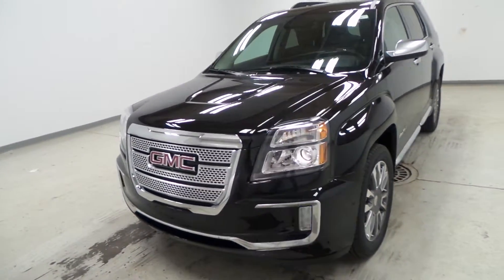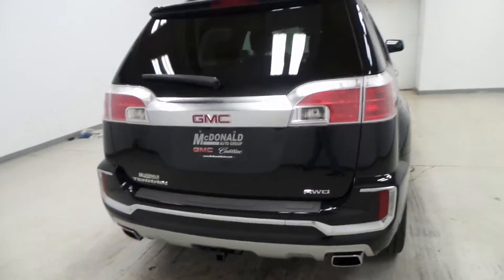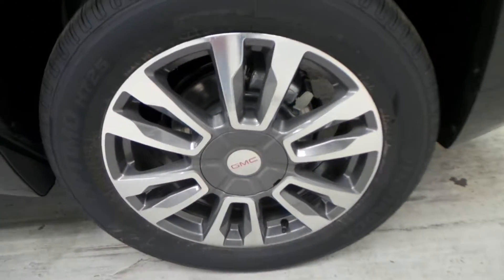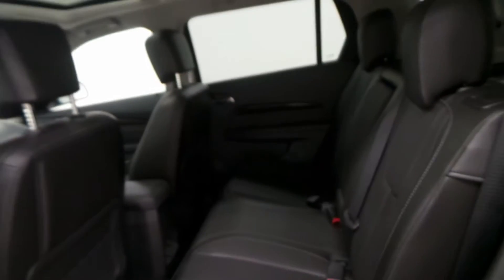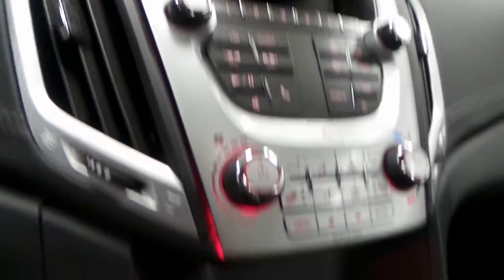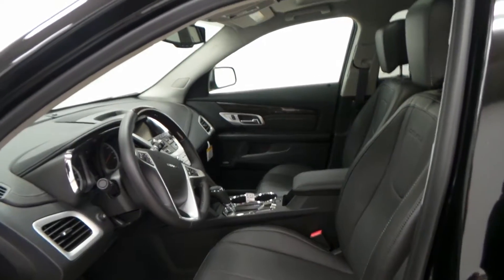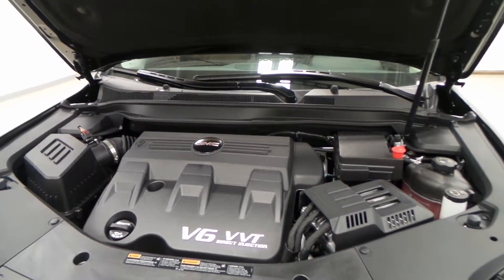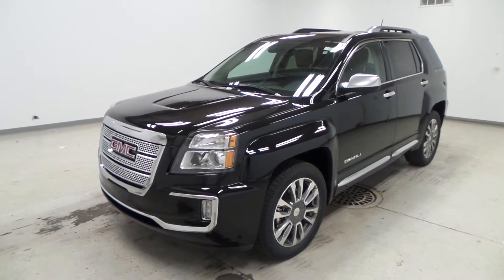2017 GMC Terrain Denali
Come test drive this 2017 GMC Terrain Denali, stock GC147225 today at McDonald GMC Cadillac 5155 State St. Saginaw, MI.